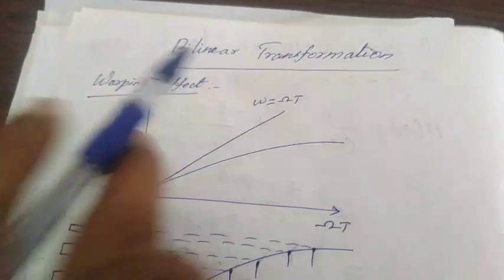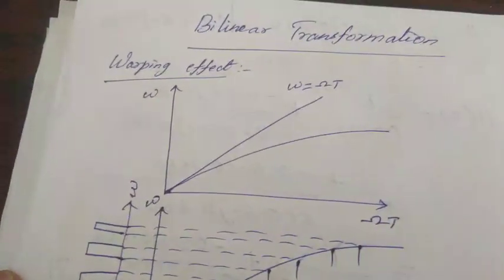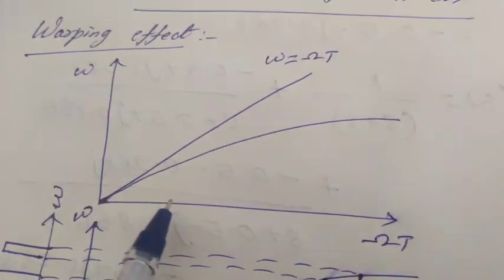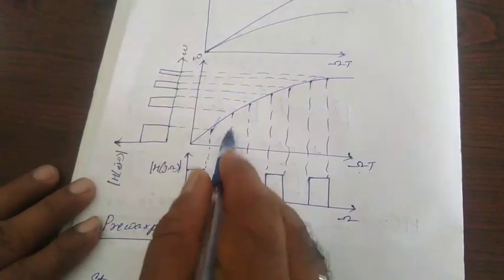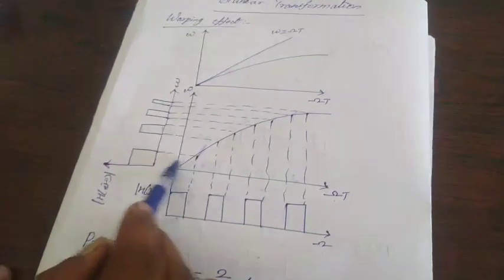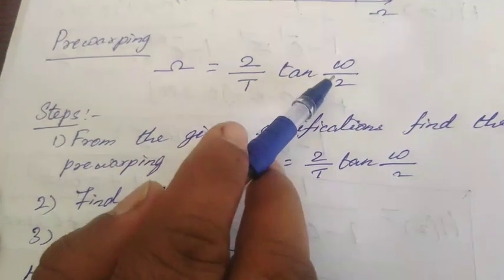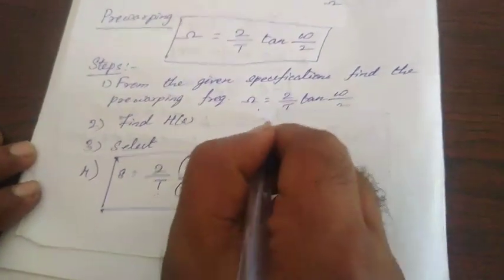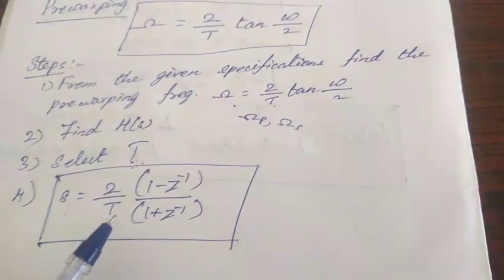Bilinear Transformation - Design of IIR Filter